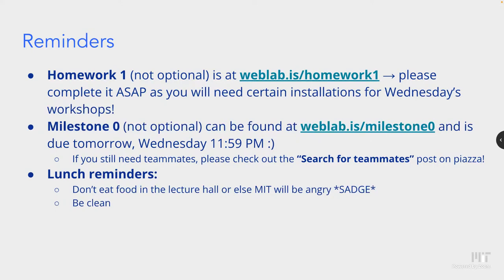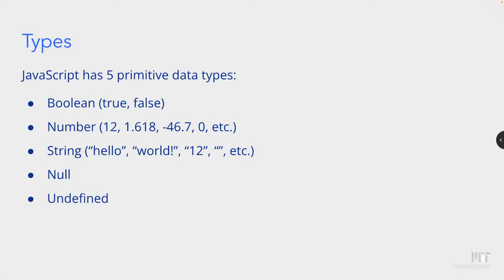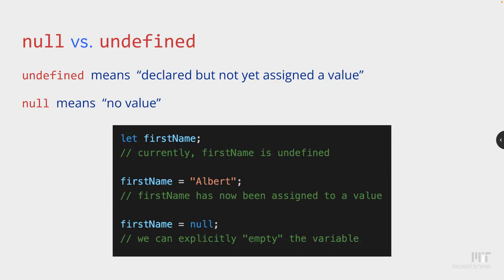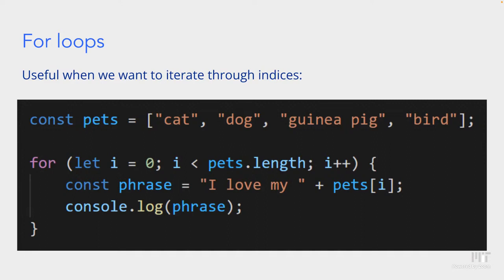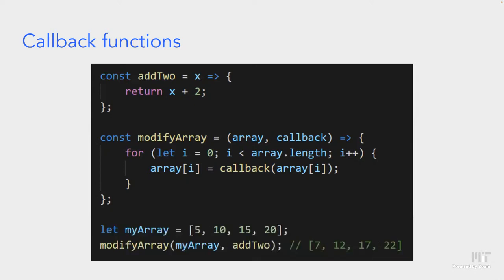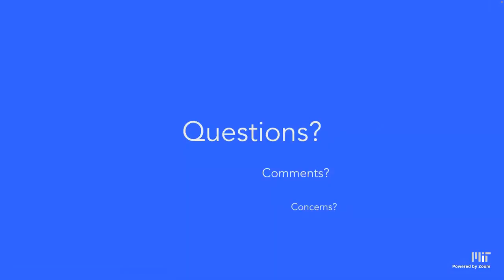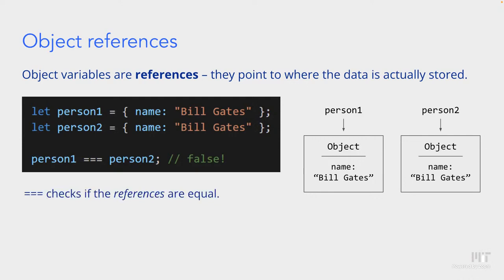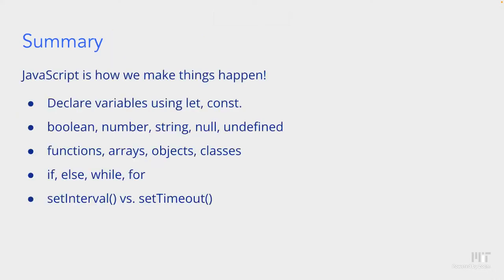IAP 2023 Day 2 - Intro to JavaScript